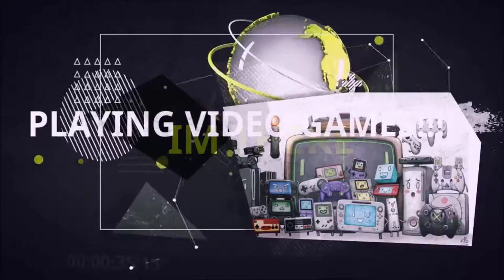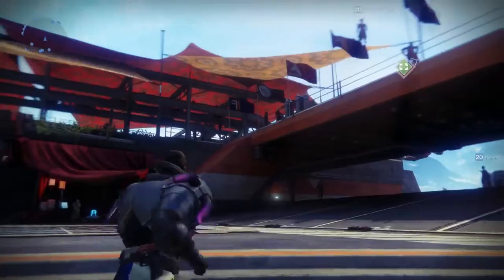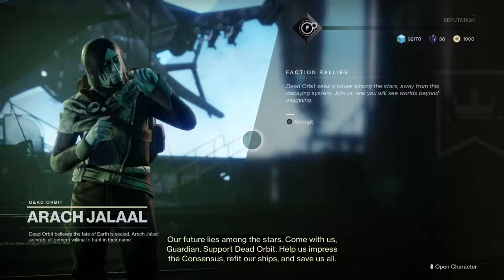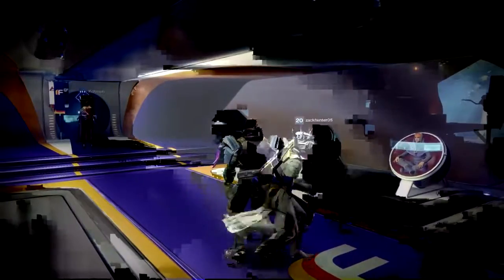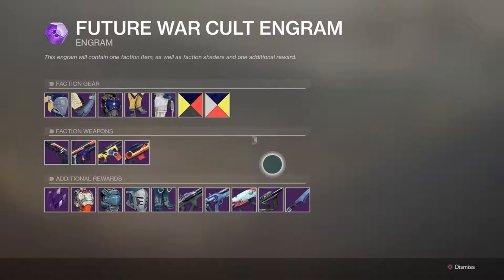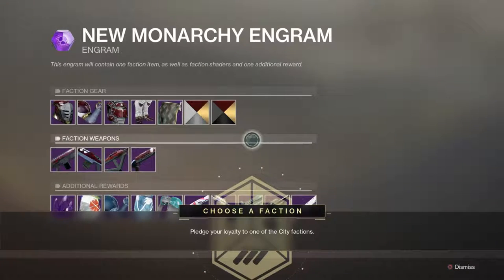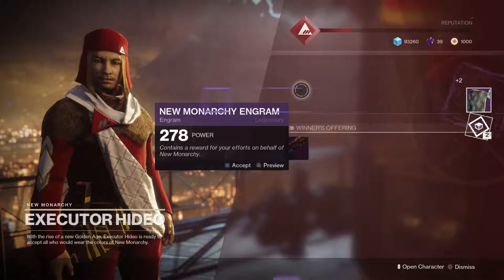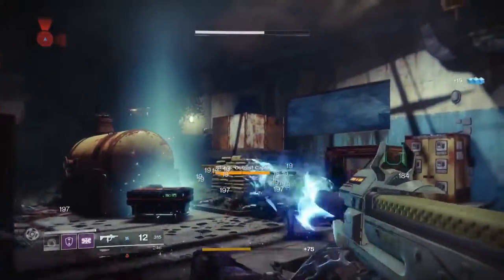Destiny 2 News | Faction Rally Update, Earn Faction Tokens, & Farming Method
In this video, I show what the Faction Rally is as it pertains to a Titan in Destiny 2. Also, I give each faction particular attention while showing you a couple of tips and weird things here and there. Enjoy - Dylan

Find me on the Social Media!

Hello!! My name is Dylan Lepore, I’m an aspiring video game journalist. I make vlogs, montages, news, and top lists. I enjoy what I do and I hope you guys do too. Alright, let's have some fun with this. Never stop playing video games.